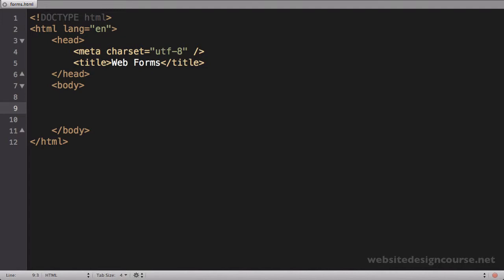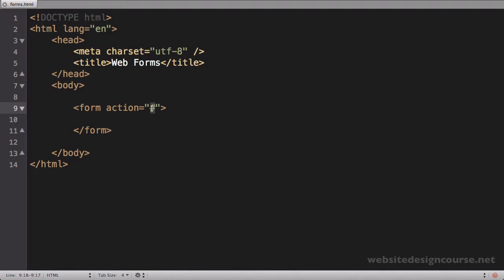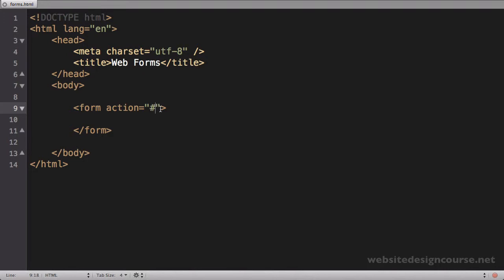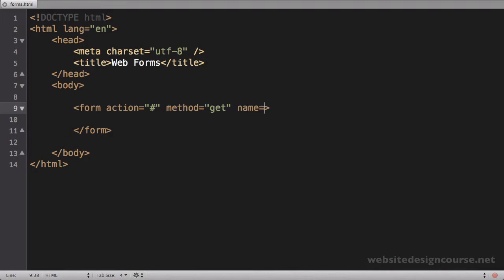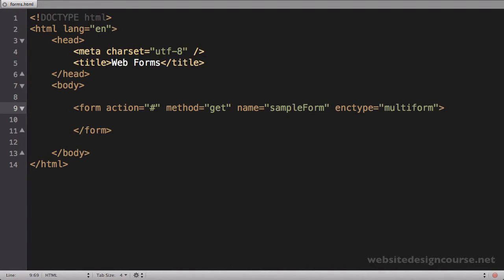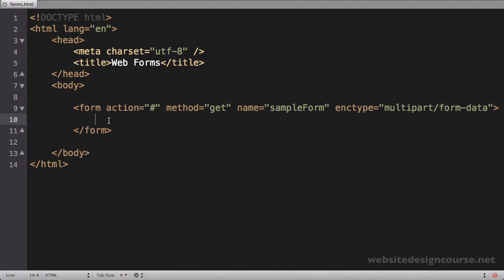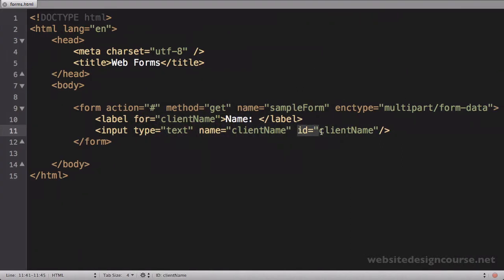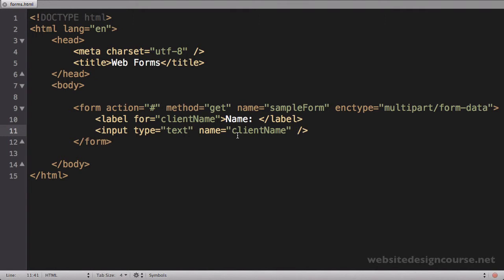15 HTML Forms Part1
Learn the basics of capturing user input via HTML Forms